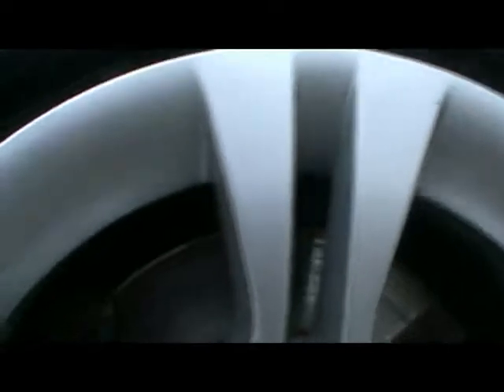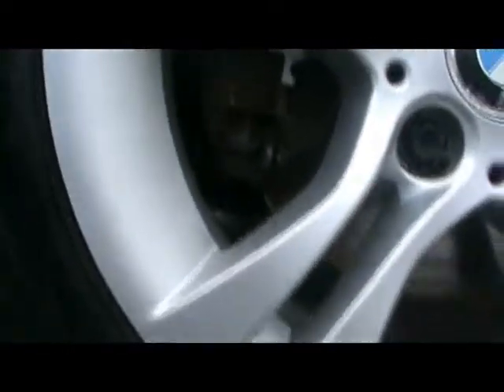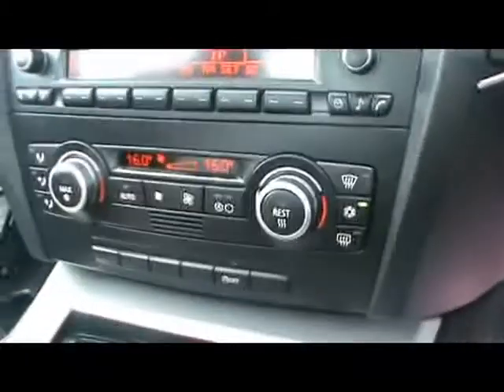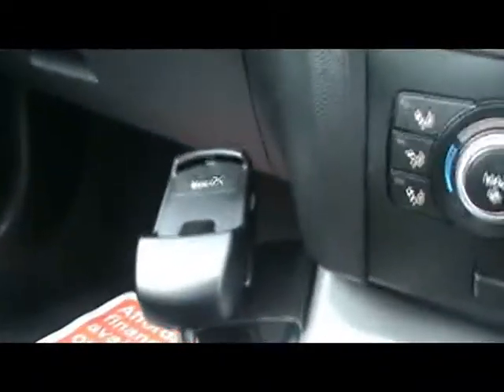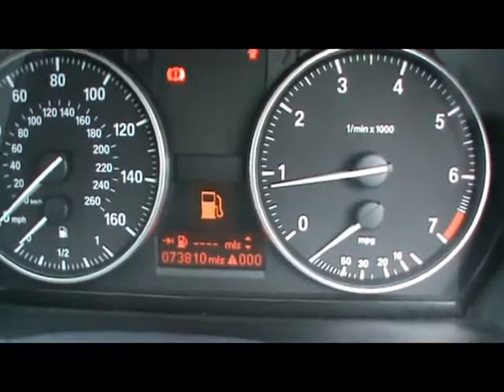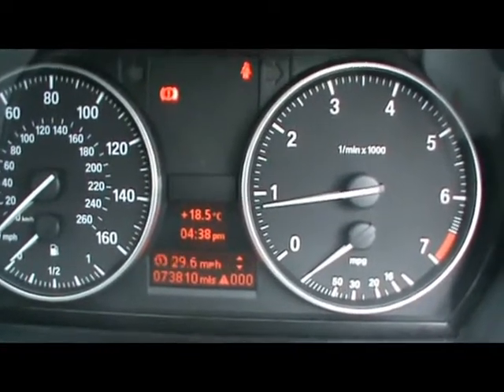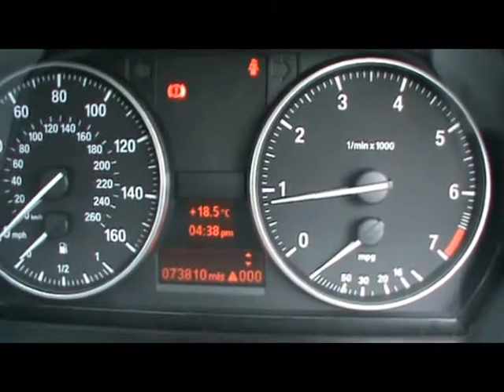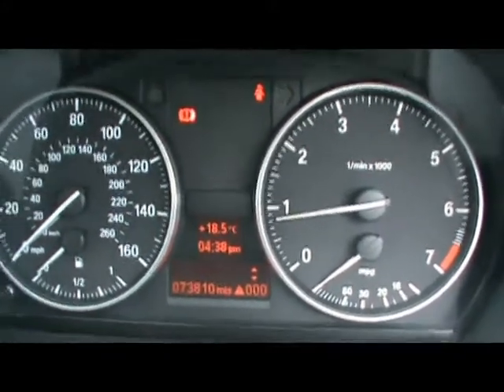2008 BMW 318i 2.0 SE Saloon Blue Petrol 4d